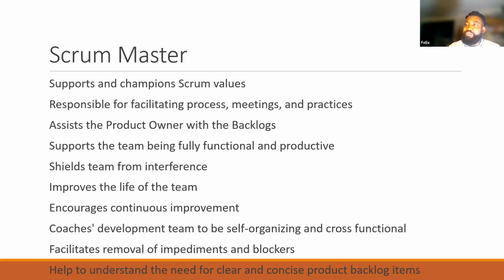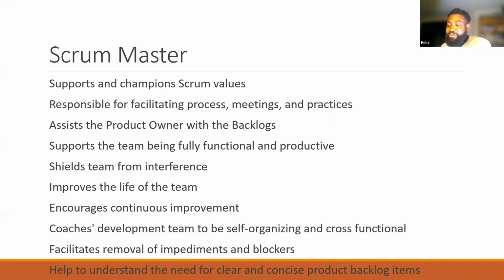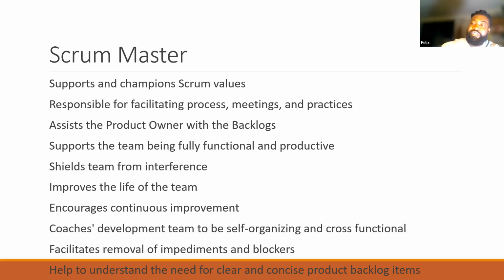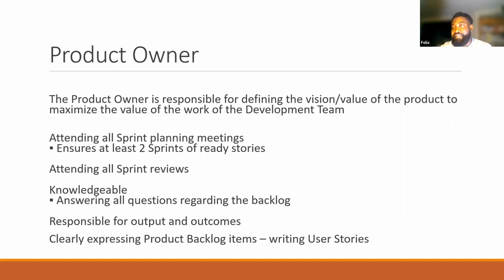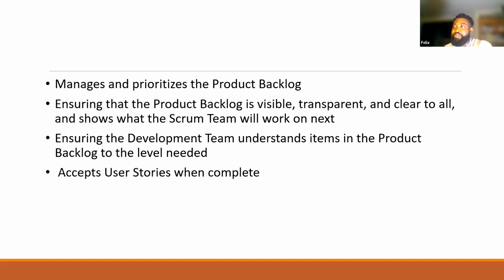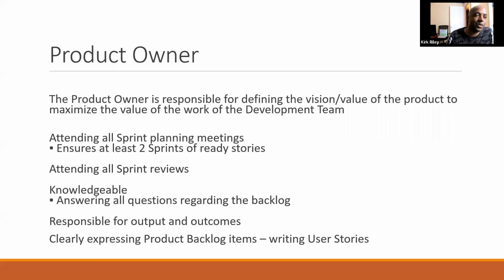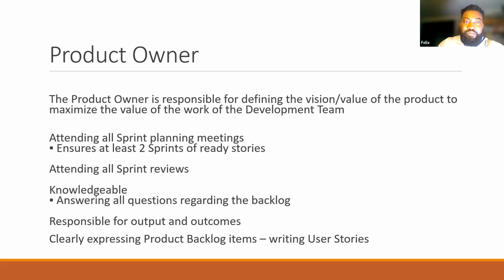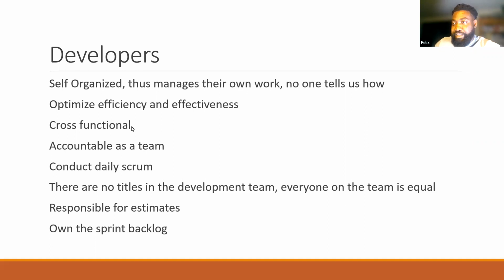Agile Roles and Responsibilities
Agilemindz present understanding Agile Roles and Responsibilities! Listen to life scrum master, and Product owner add insight on building an agile cross functional team!

Agile Mindz social links and services

·       currently Over capacity - join our telegram

Victoria Nwaneri Linkedin

 AgileMindz Contact

  AgileMindz Services

·       One on one Interview Prep

·       Scrum Master Class/Training

·       SAFe Scrum Master Class and Examination

·       One on One Agile Coaching

·       Resume Building

·       Jira and Confluence Training